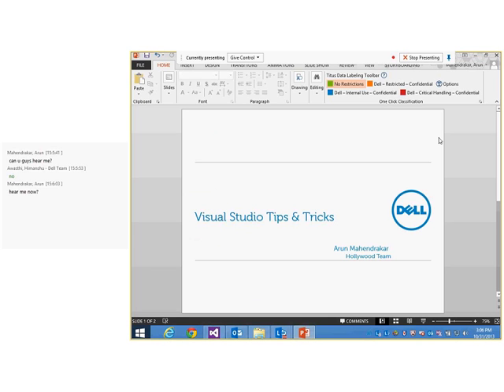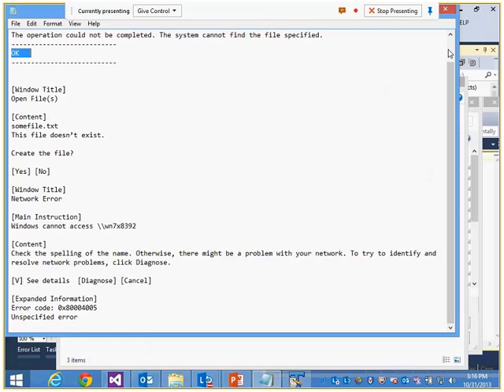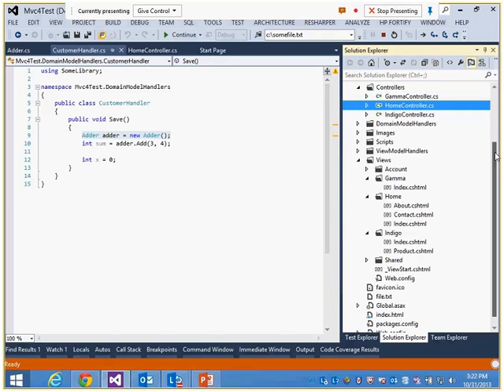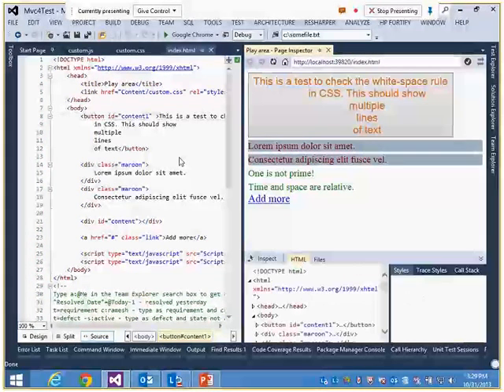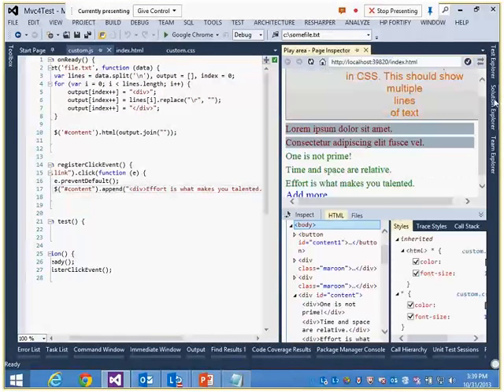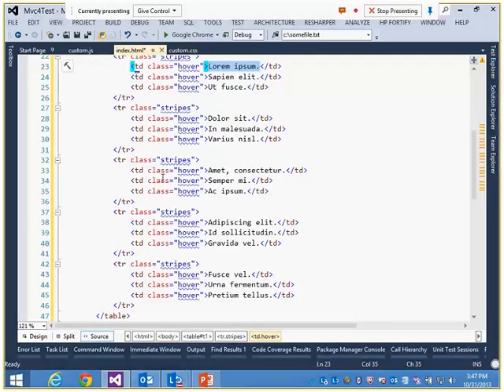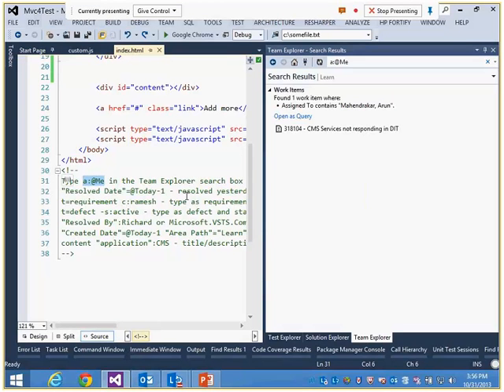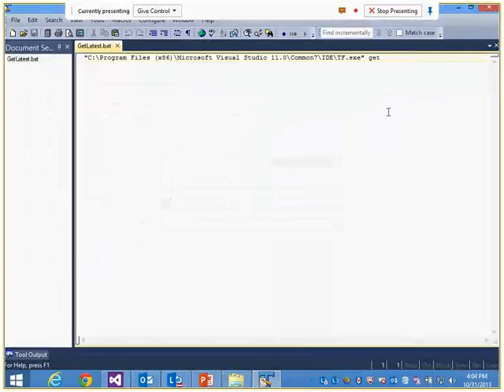Visual Studio Tips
These are some tips in Visual Studio that will help you be more productive. Below is the details of the session:

Find Feature                        01:30
Copy text in message box to notepad                      09:14
Cycle Clipboard                        11:00
Do not cut/copy empty line              13:45
Immediate / Watch window ($user)             15:15
Browse with multiple browsers              20:30
Page Inspector                        24:00
Web Essentials ( 38:45
TFS shortcuts ( 49:50
Team Foundation Service ( 54:50